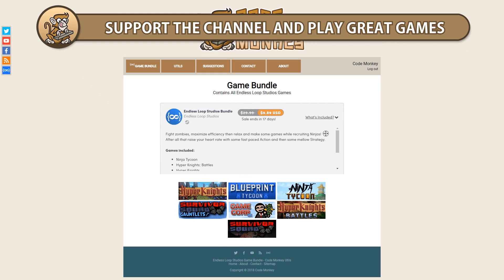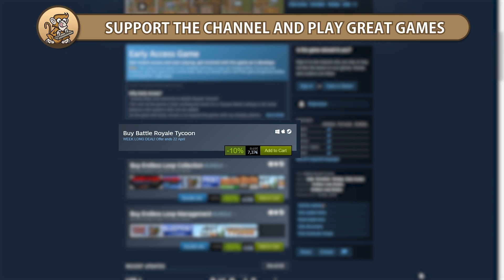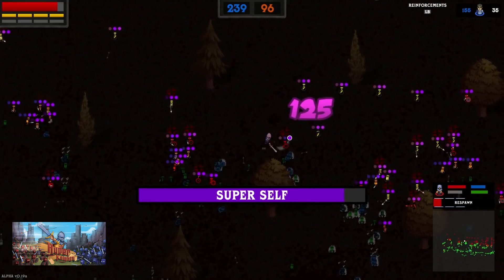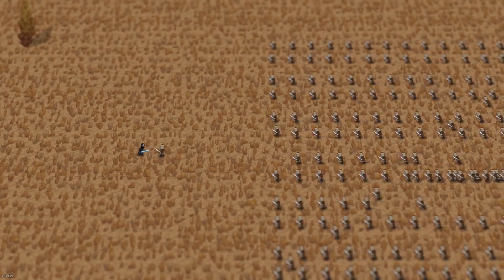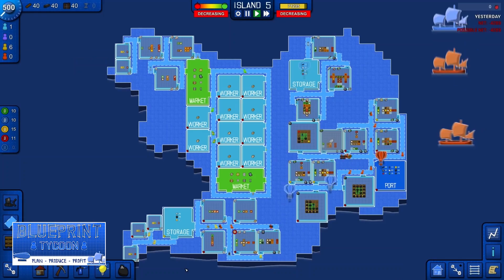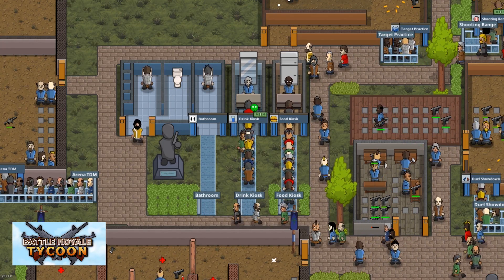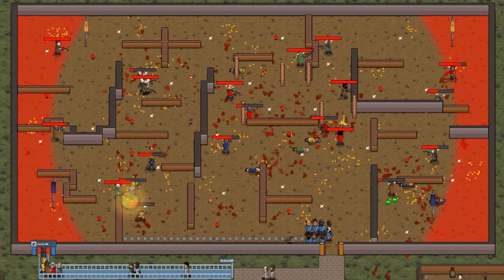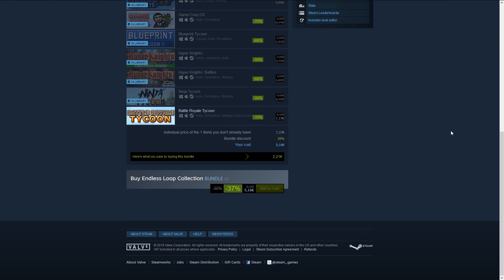Enjoy the Videos? Support the Channel and Play Great Games!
Do you enjoy the videos and want to Support the channel while playing great games?

Pick up Battle Royale Tycoon through the Steam bundle for an extra 30% off!